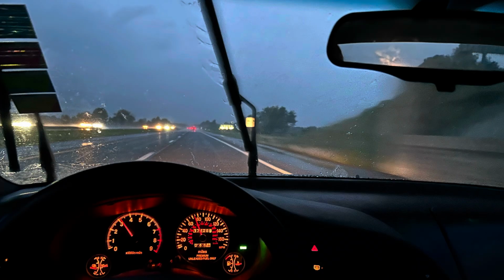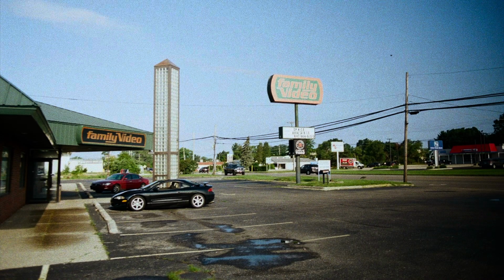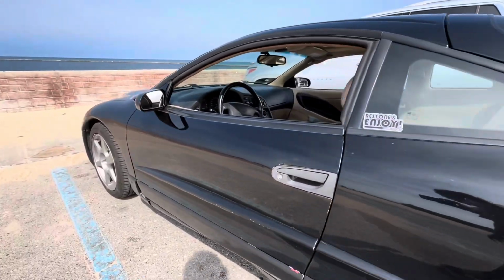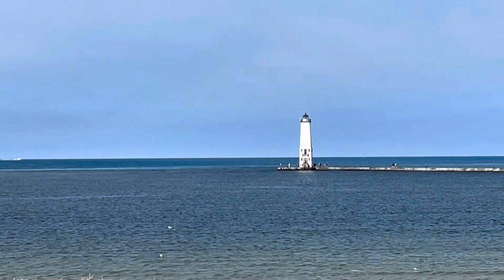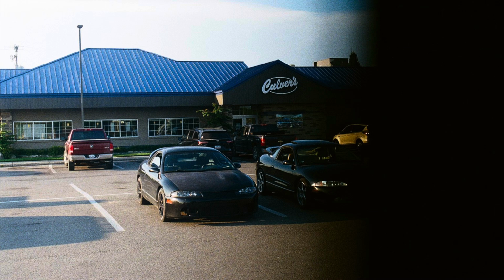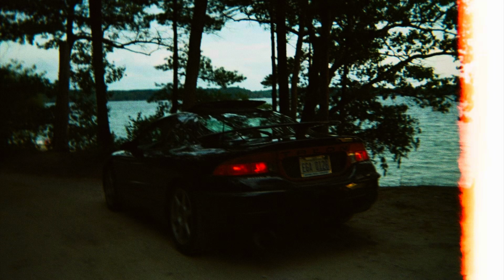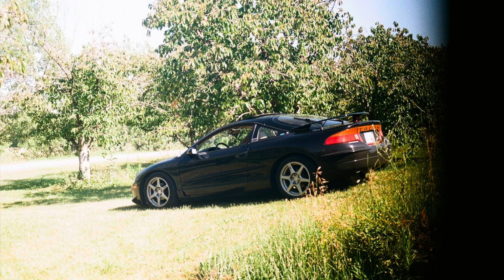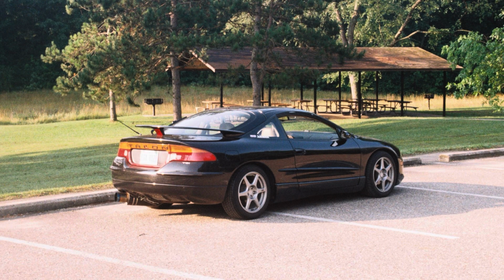Roadtripping my 98 Eagle Talon TSi to Northern Michigan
Over the summer I went on a bit of a roadtrip up north, this is the series of events that happened then.